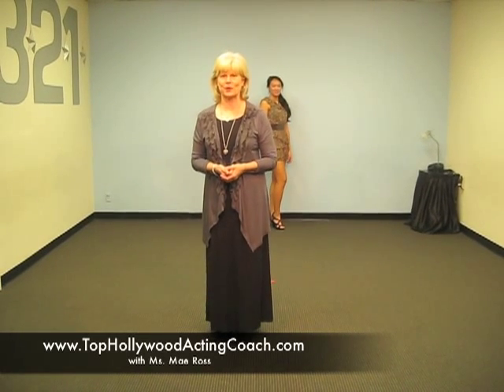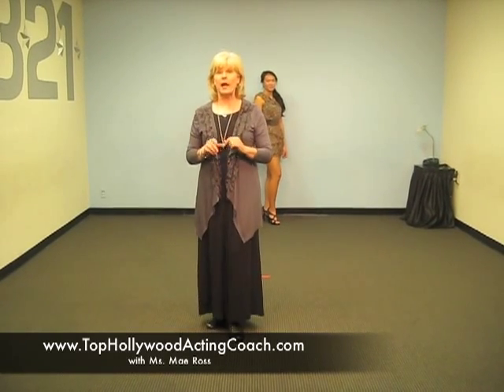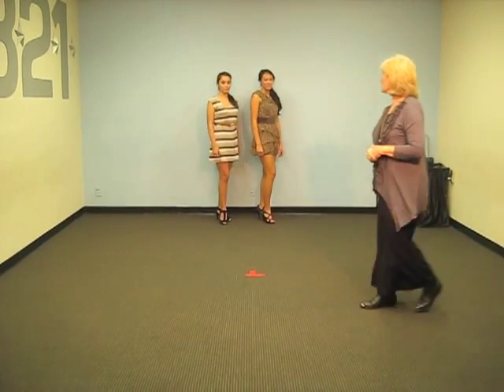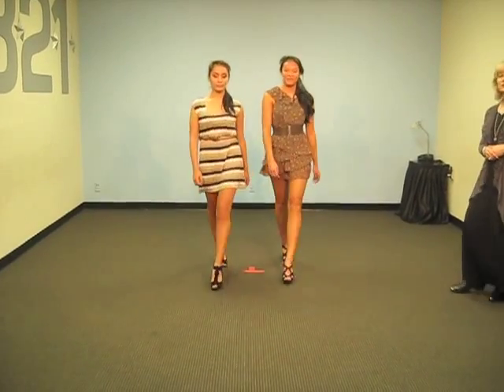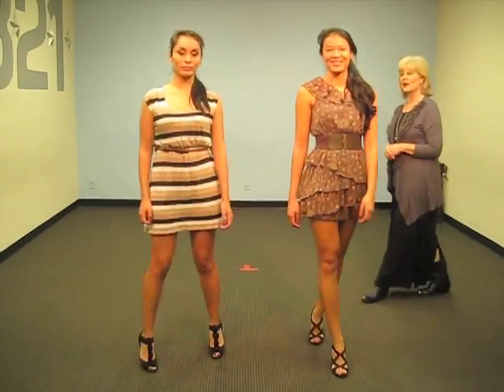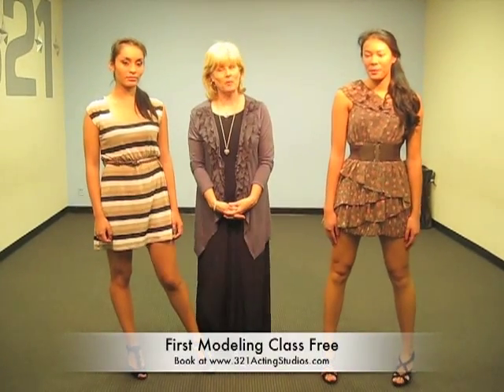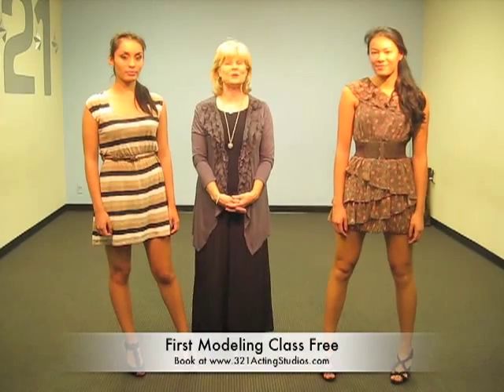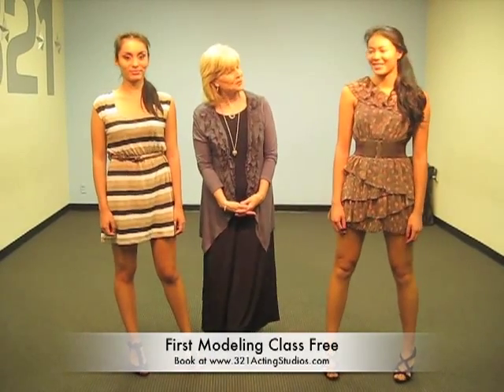How to Walk Down the Runway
Top Hollywood Acting & Modeling Coach, Mae Ross shows you how to walk on the catwalk. Such an essential skill for models! Runway models who master this skill are right on their way to booking model agents and working as models.

in Los Angeles for kids, teens, and young adults; and Mae's Studio is also in connection with modeling agents. Mention this video when signing up for your free modeling class in LA at

**Classes are held north of Los Angeles in La Crescenta.